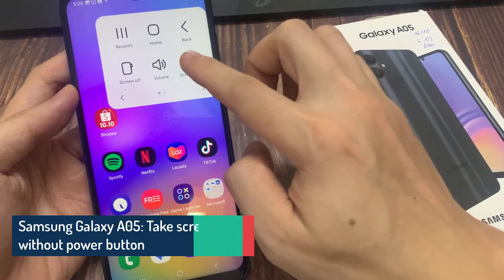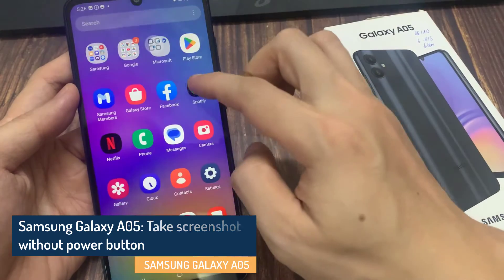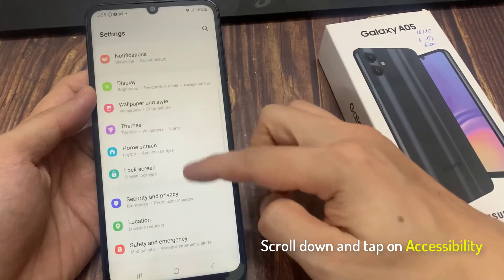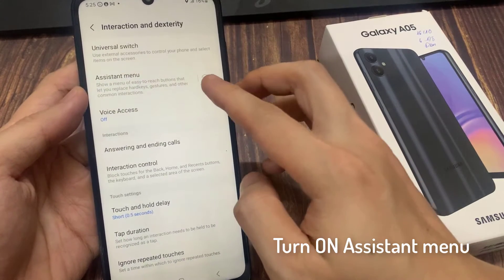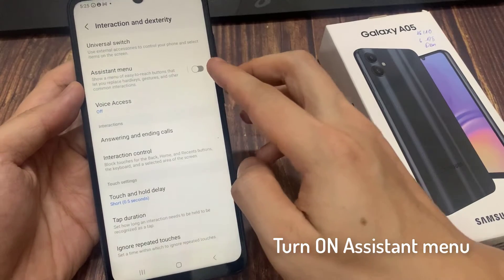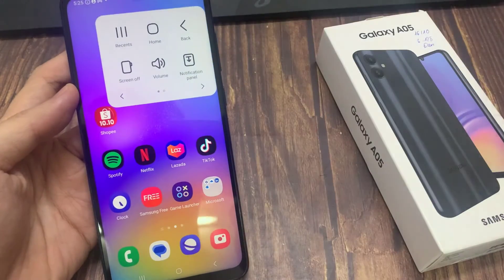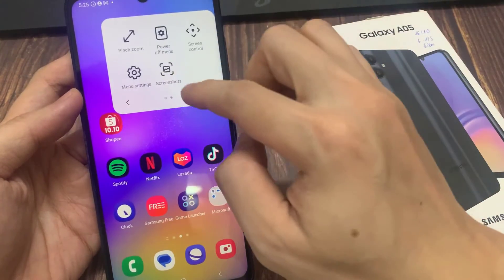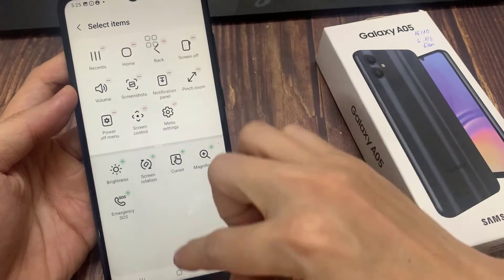Samsung Galaxy A05: How to take screenshot without power button | Capture screen without keys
This video will show you how to take screenshot on Samsung galaxy A05 without keys.